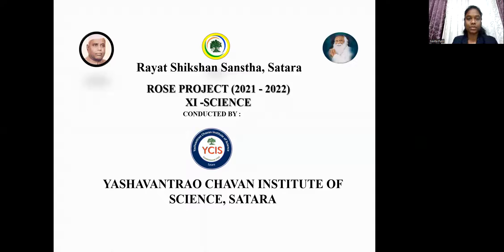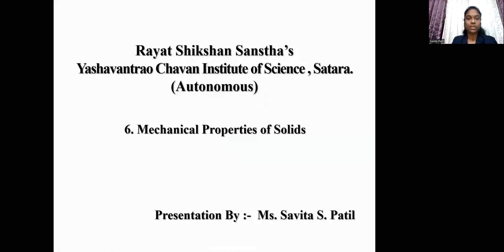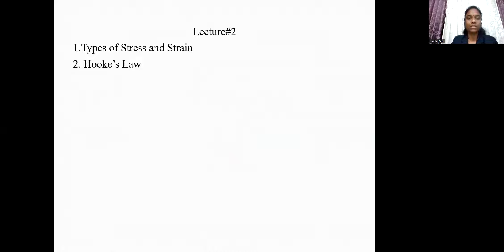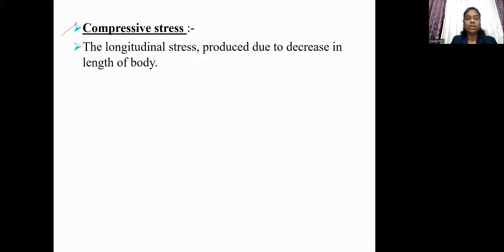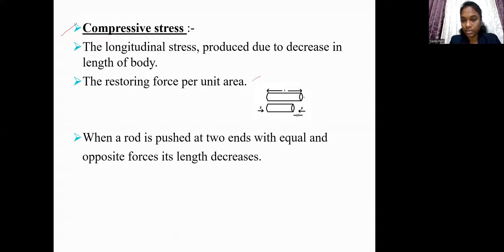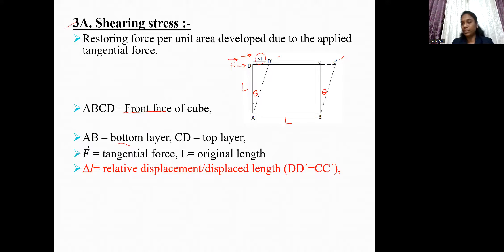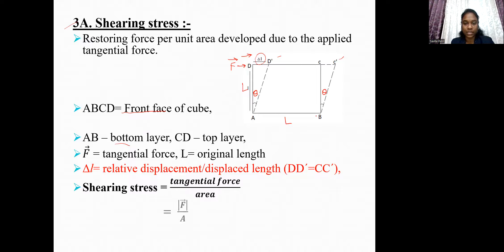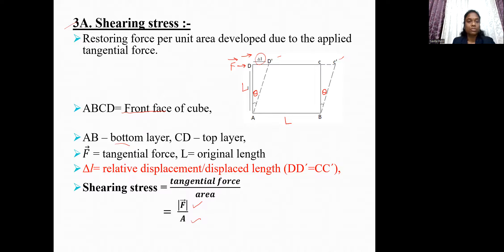6. Mechanical properties of solids (S. S. Patil) Lecture 2 Physics